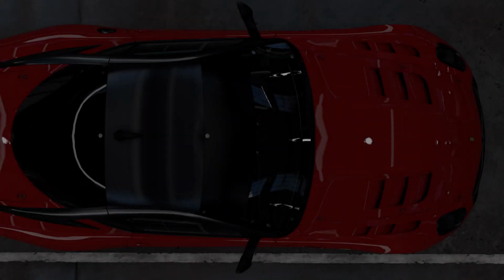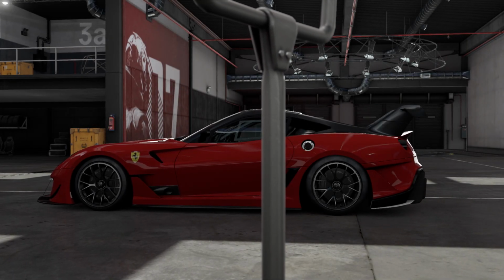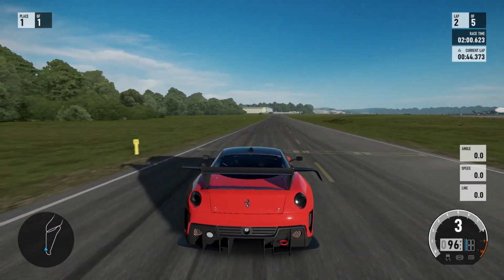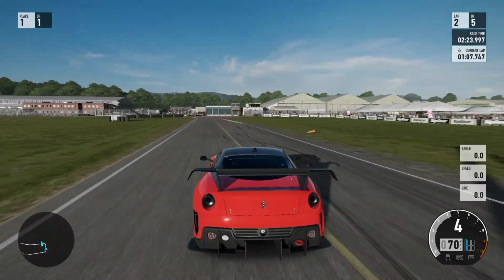Forza Motorsport 7 Ferrari 599XX Evolution Review, My New Favorite Car!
Yo guys whats good, so Forza was extra nice this month to us and decided to gift us with not 1, but 2 free cars. One being the GTC4Lusso and the other being the Ferrari 599XX Evolution which is my new favorite car!